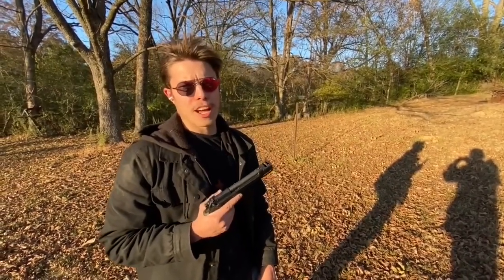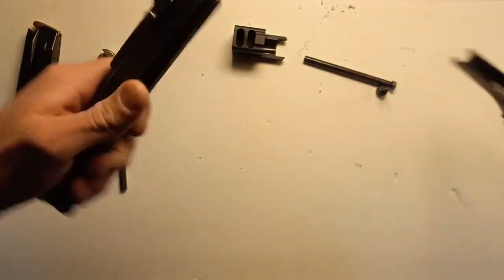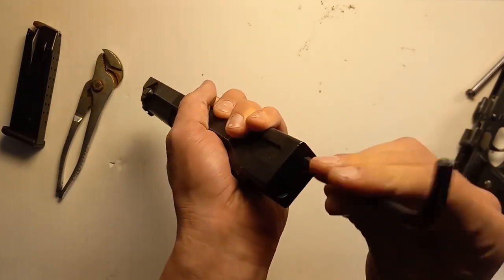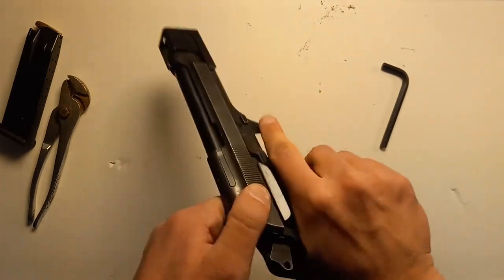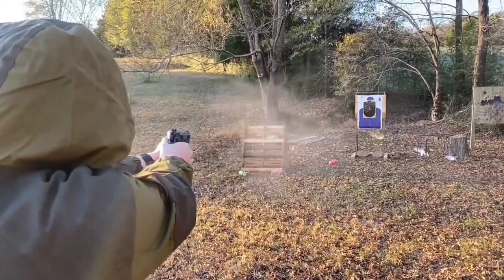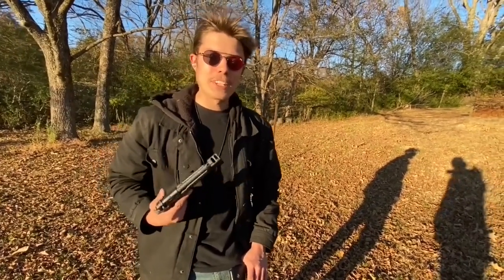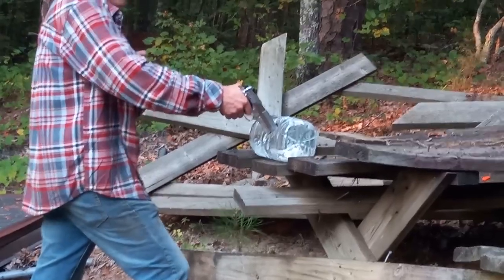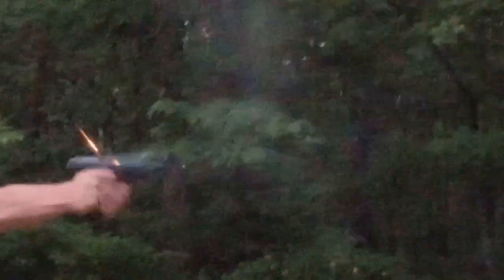The Beretta 92 Contact Compensator, Self Install Design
Our compensator, which also functions as a standoff device, is (in our opinion) the best compensator on the market for the Beretta 92 series. Why? Read on.

With proven high-level recoil reduction. Better grouping. All that, plus it's not an end-weight.

Furthermore, it even has a 5 minute installation time! How insane is that?

And lastly, It's hand-made with manual processes right here in Memphis, Tennessee. Support American small business, and support the second amendment by picking Griffith!